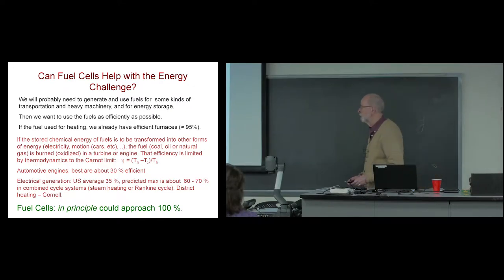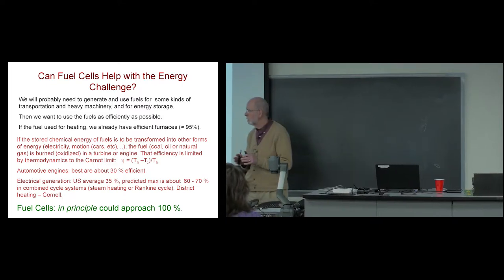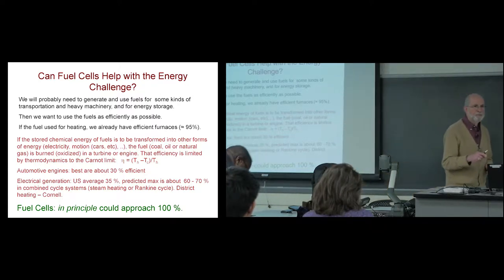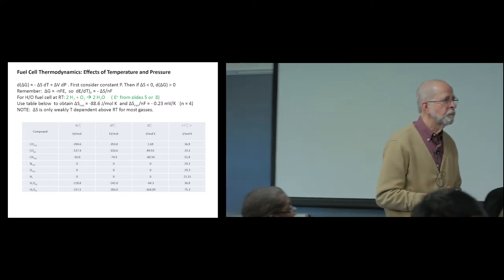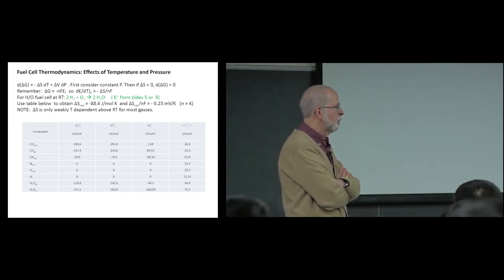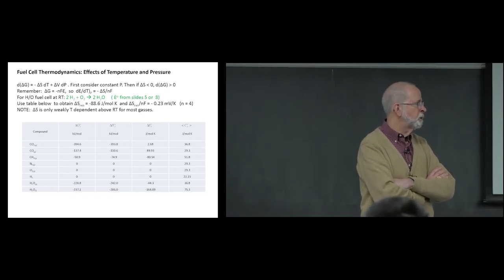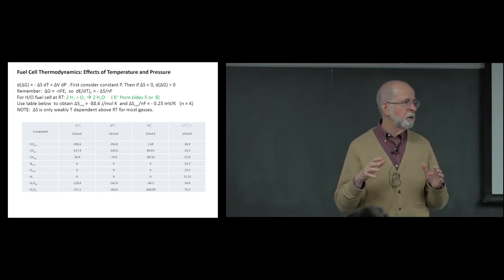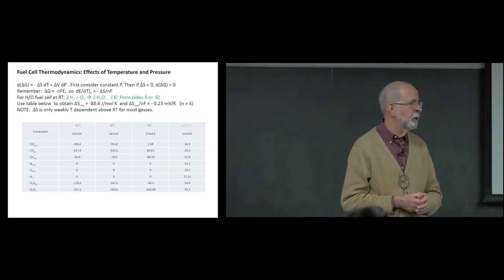Energy Engineering Seminar